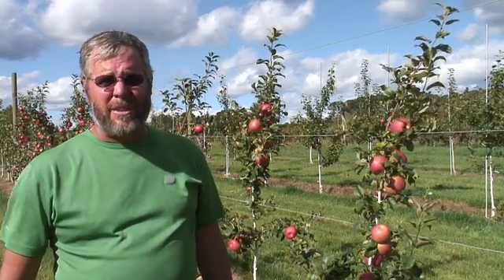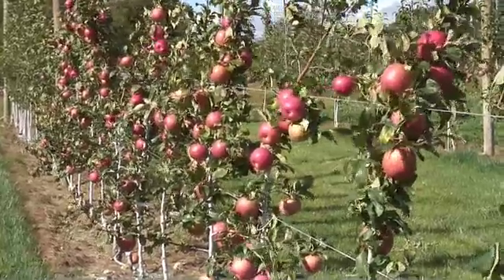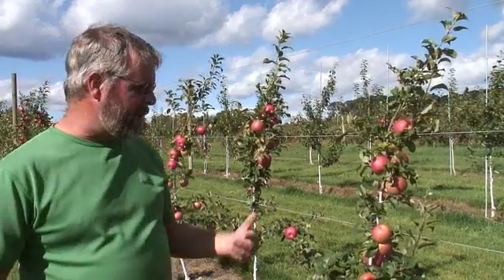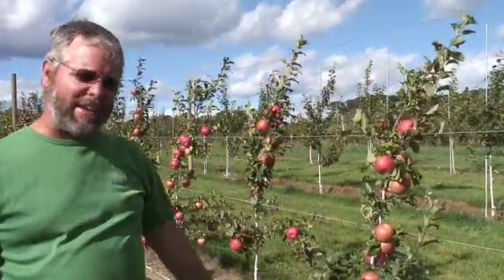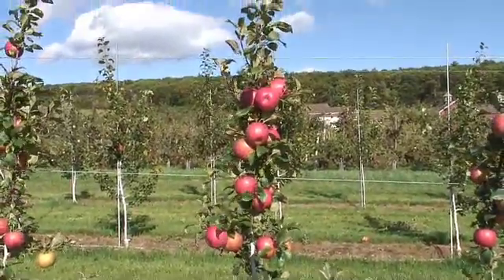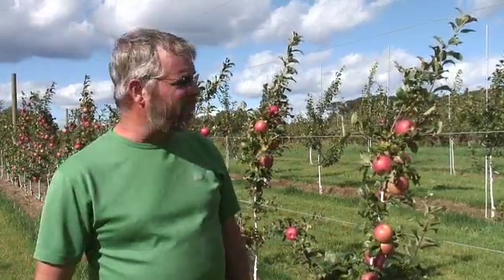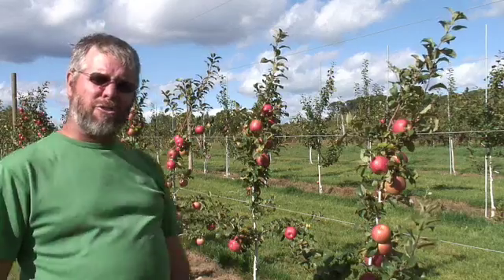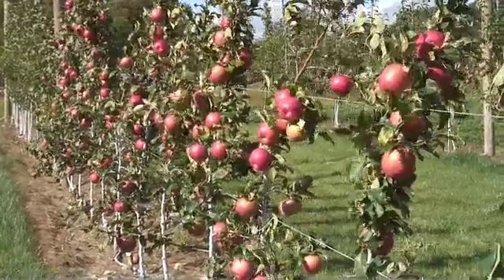UMass Fruit Advisor: Sep 12, 2007-2nd leaf Honeycrisp on B.9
UMass Fruit Advisor: Sep 12, 2007-2nd leaf Honeycrisp on B.9 rootstock